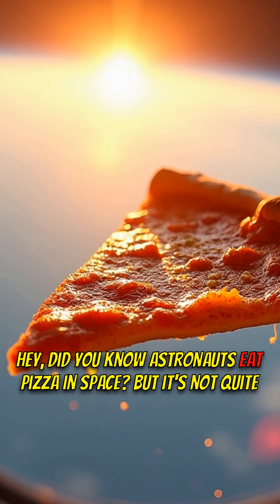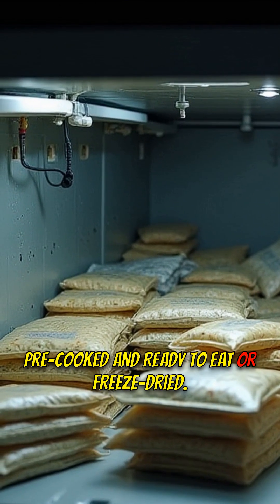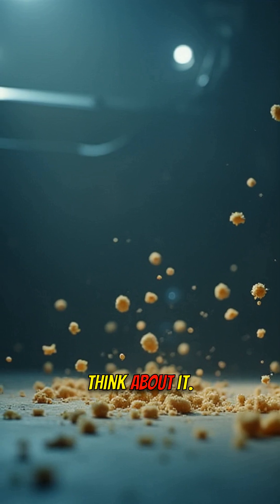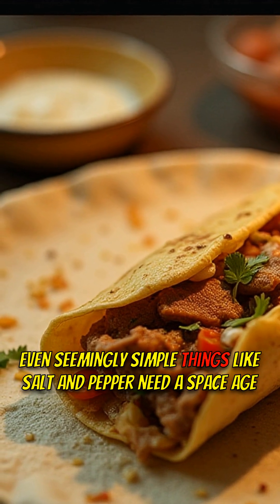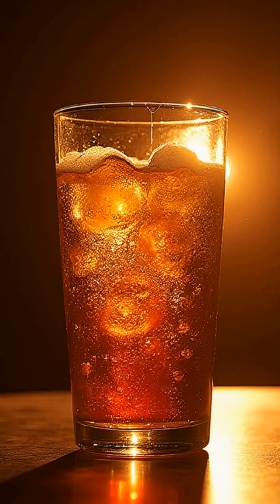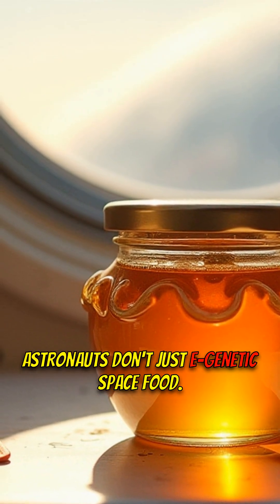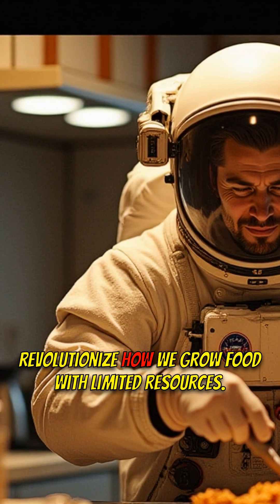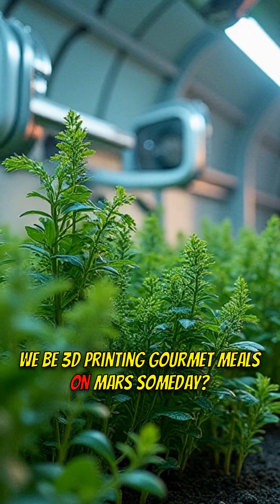🍕🤯Space Food Secrets! What Astronauts REALLY Eat!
Ever wondered what astronauts eat in space? 🚀 It's not all tubes and mystery goo! We're diving into the surprisingly tasty world of space food, from pizza to tortillas, and the weird science of zero-G dining.

🟦 KEY FEATURES:
1️⃣ Heat-processed & freeze-dried meals
2️⃣ Liquid salt & pepper
3️⃣ Tortillas to avoid crumbs
4️⃣ Personalized family recipes

🟩 WHY IT MATTERS:
- Shows challenges of eating in space.
- Highlights innovative food solutions for long-duration missions.
- Explores the future of space food production.

Watch now to discover the delicious and sometimes strange reality of space cuisine!